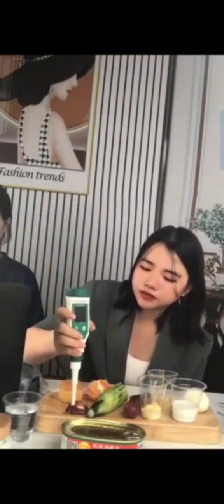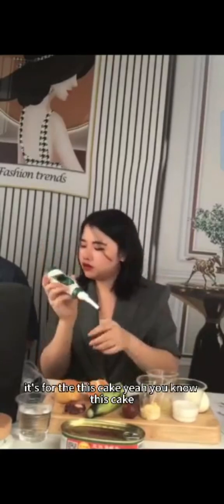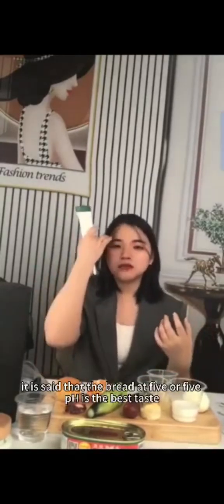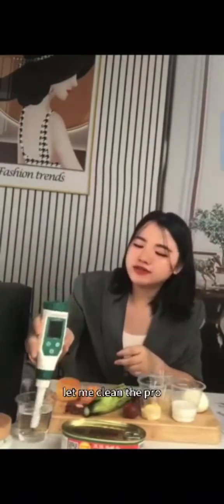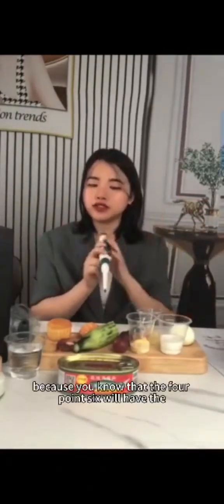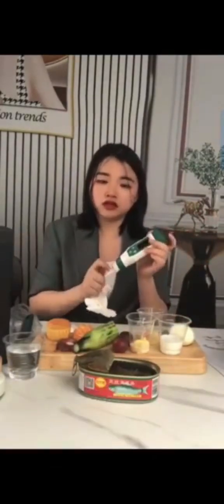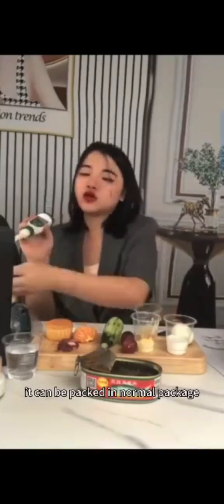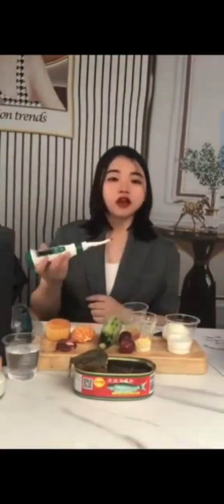food ph measurement by Using YY-1030 food PH meter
How PH affect Food?
Skype：sunnyfeng102
Wechat: sunnyfeng102

1.The pH of food affects the way we perceive taste.
Most of the food PH is acid, but the sour flavors often come from higher acidic compounds, such as citric acid in lemons, which is 2.00~2.6, while more bitter or sweeter flavors result from an lower acid level, such as fish. ph is 6.6~6.8. So By measuring the pH of different ingredients and dishes, you can determine the ideal level of acidity or alkalinity needed to achieve a desired flavor.
2. PH can also influence the texture of foods
The higher acidity usually means the food is more tender, while the lower acidity usually means the food is tougher
The higher acid meat is tend to more tender, while the lower acid meat is more tougher.
3. Measuring PH is Key to Effective Food Storage!!!
When it comes to food storage, it’s critical to measure and manage pH. The Low PH food storage should be very careful. Because the botulinum is very hard to kill, which may causes the food-borne illness, so the low acid food must add the high acidity ingredients increase the acidity to 4.6 or to be canned because it cannot survive without oxygen.
4.The pH levels also influence fermentation Process
The primary function of yeast for bread making is to produce carbon dioxide gas, which expands the dough during the early stages of baking (oven spring). Yeast prefers slightly acid conditions to work best. A pH ranging from 4.5 to 6.0 gives the best results.
And the purpose of fermentation for wine brewing is to convert sugars to alcohol. To do that, yeast enzymes, work best at a pH level between 3.2 and 4.0. If the pH is too low, the yeast fermentation may be incomplete, resulting in a sweet or fruity wine. If too high,It may be sluggish, causing a higher alcohol content.
For cheese making, Lactic acid production begins the process of coagulation, by which the starting liquid begins to solidify. So cheese need to control the PH for lactic acid, Most cheese control it at a pH between 5.1 and 5.9.
5.The Impact of Measuring Food PH on Nutrient Absorption
While our bodies work hard to maintain this balance, the foods we eat can have a significant impact on our pH. When we eat high acidic foods, which can lead to health issues like inflammation, weakened immune system, and poor digestion.